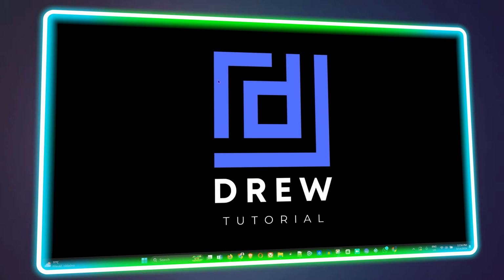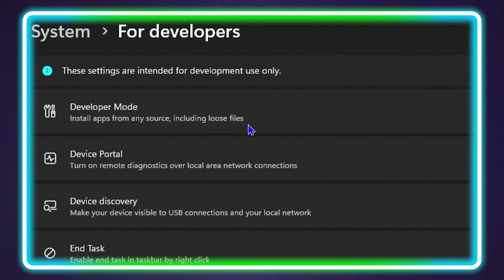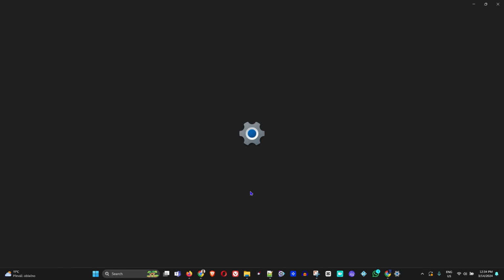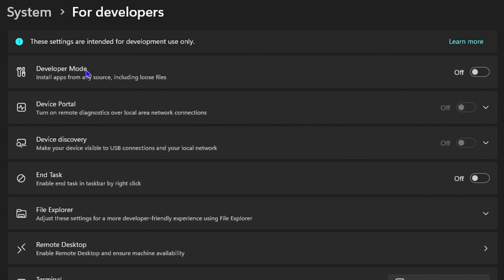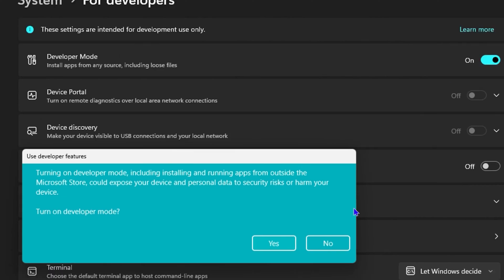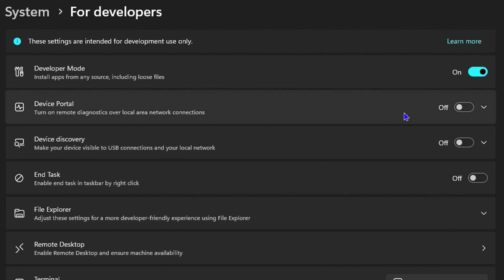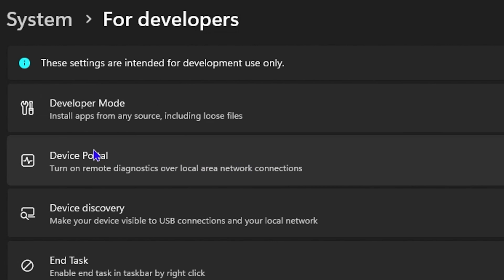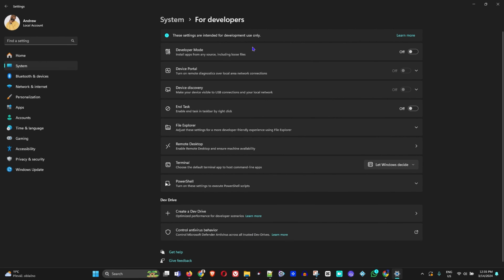How to Enable or Disable Developer Mode in Windows 11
In this tutorial, I show you How to Enable or Disable Developer Mode in Windows 11.